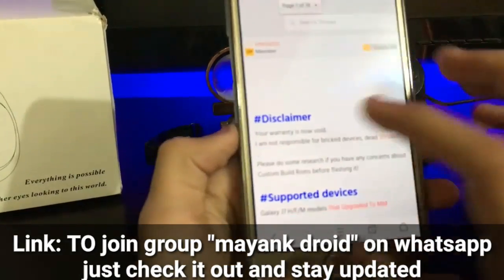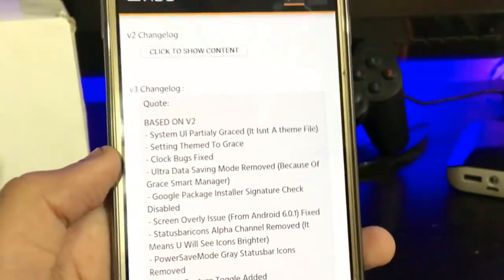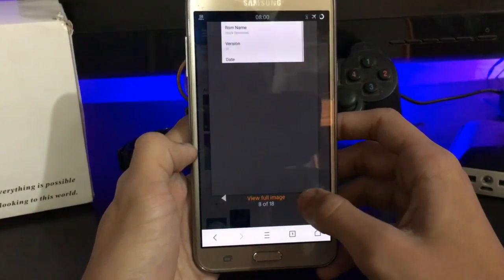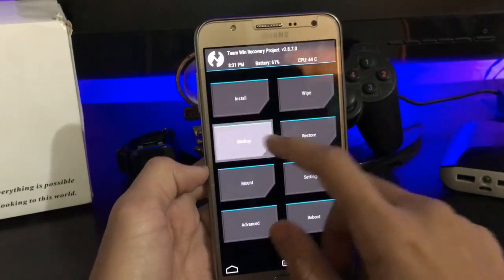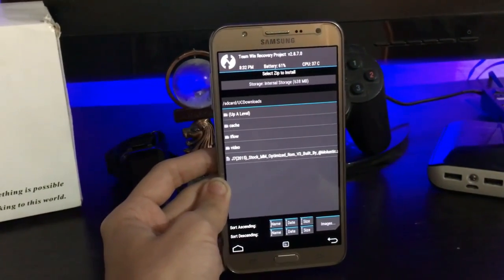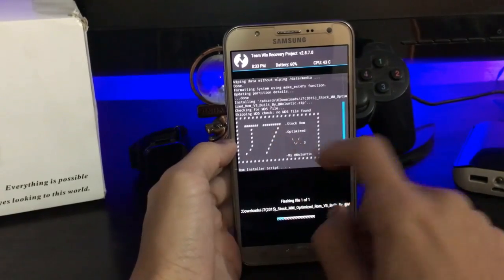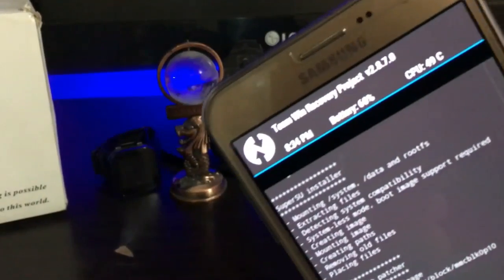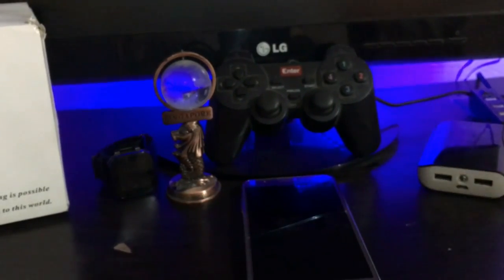|INSTALLATION|(Graced)stock optimized Rom for j7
Hey guyz this is mayank and welcome to mayank droid
Follow the instructions
See full video

For next video review of this rom
Hit like👍👍